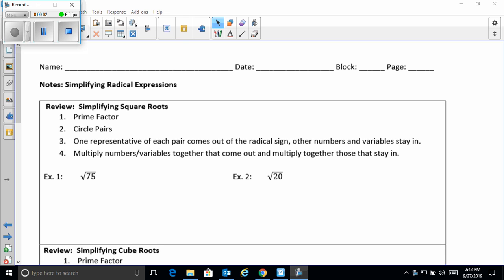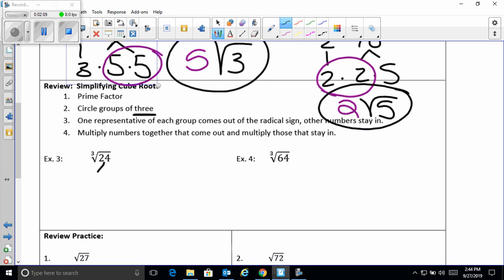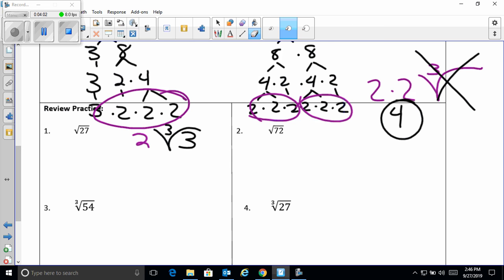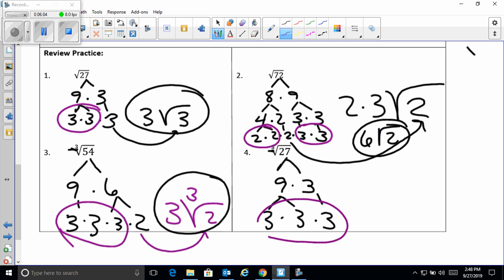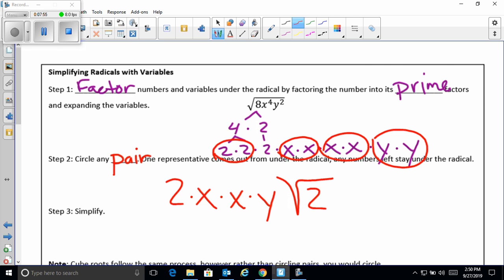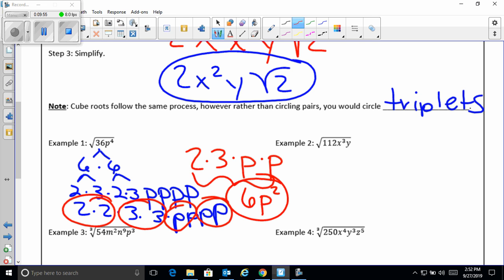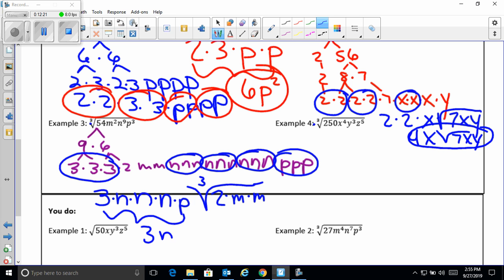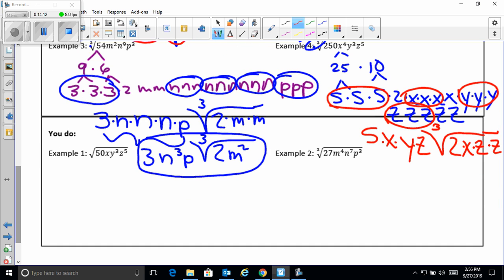Notes Video Simplifying Radical Expressions